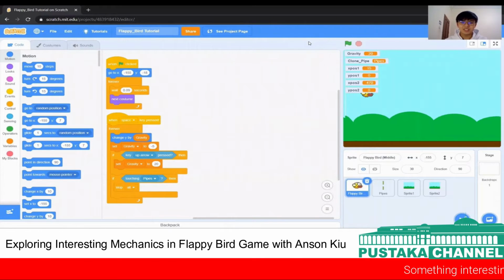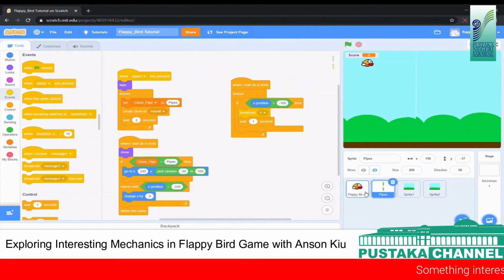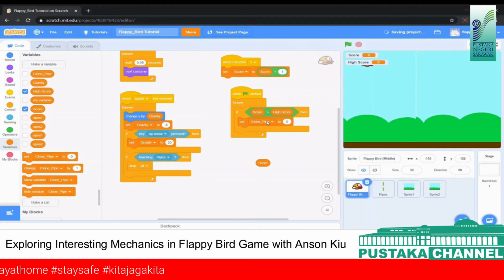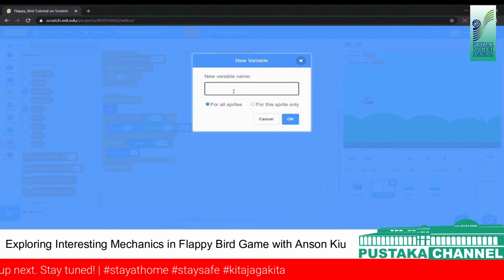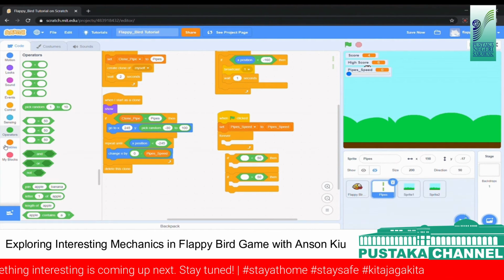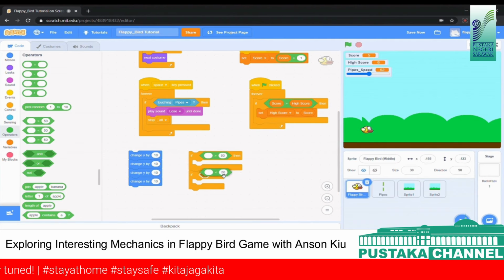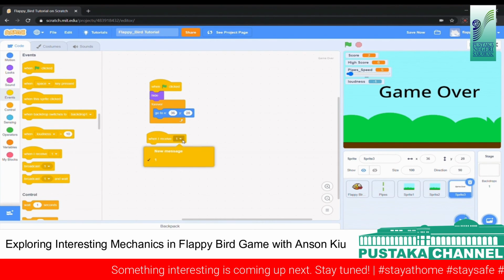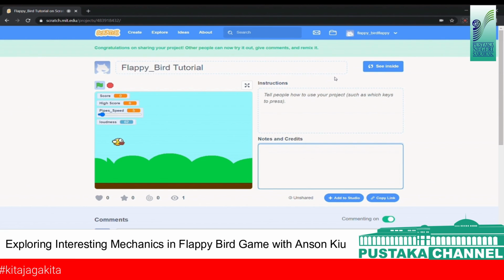MAKERSPACE: CREATING FLAPPY BIRD GAME WITH SCRATCH (PART 2 - EXPLORING FLAPPY BIRD GAME MECHANICS)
Pustaka Sibu - Hi Makers! Learning how to create the popular and simple Flappy Bird game yet challenging from Scratch. We had done part 1 which is on 26th February and now don’t forget to catch up with us on Part 2, 11th March 2021 that will be focused on improving your Flappy Bird game by adding more game mechanics. Besides that, on this part, you will learn how to set up the scoring system, sound effects, game difficulty and voice control system.

Stay tuned in Pustaka Channel with Caleb Lim and Anson Kiu, students from UCTS Sibu who will teach you step by step in creating Flappy Bird Game with a simple programming in Scratch on Youtube and Facebook Pustaka Negeri Sarawak.

Click link below for the materials you guys might need to create Flappy Bird Game

For Part 1 that has been done on 26th February before, you may refer the following link: